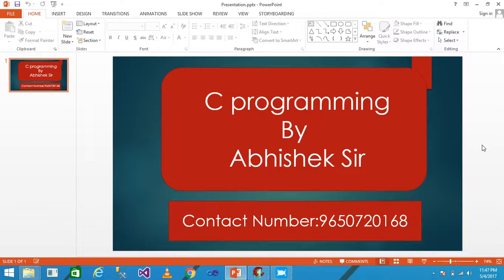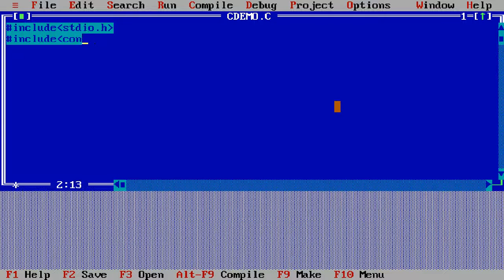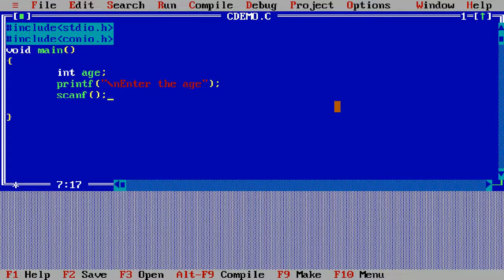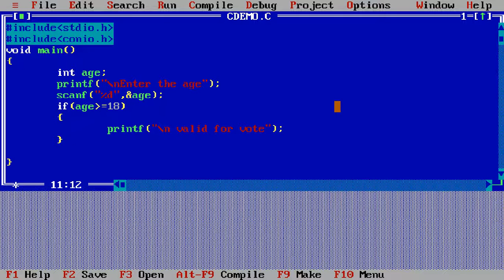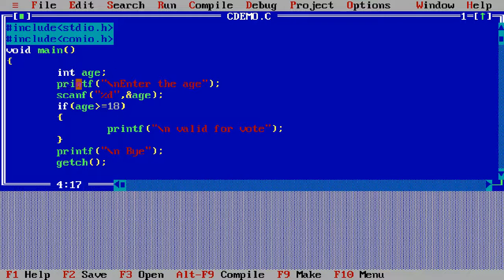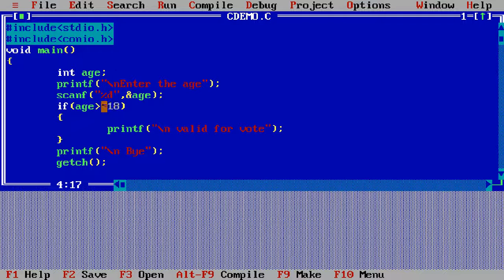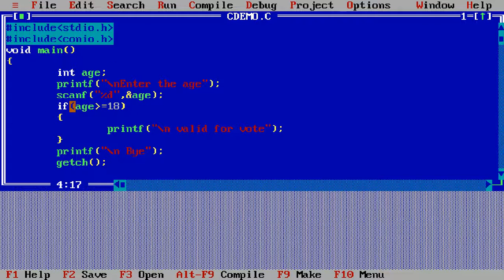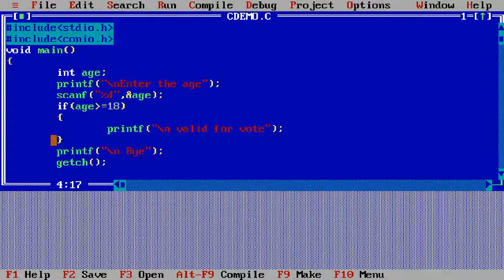IF Statement in C Practical Part-43 # If Statement In C Programming # If Statement In C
In this video tutorial ,I demonstrate the practical of if statement using IDE turbo c